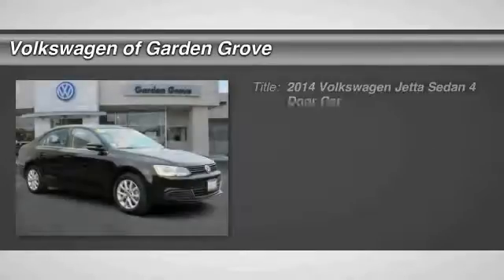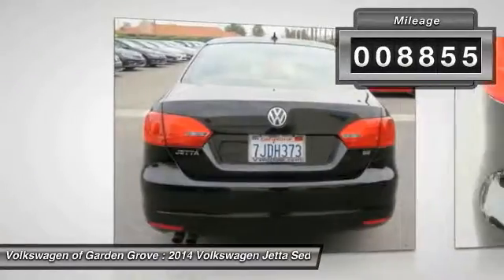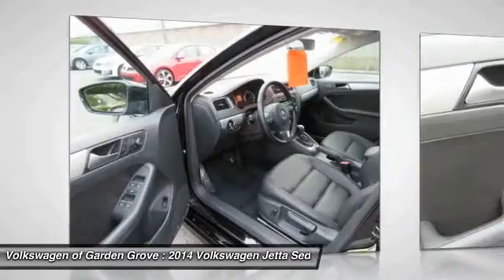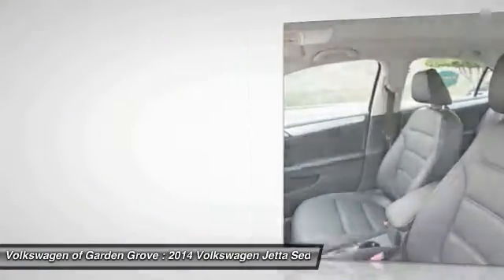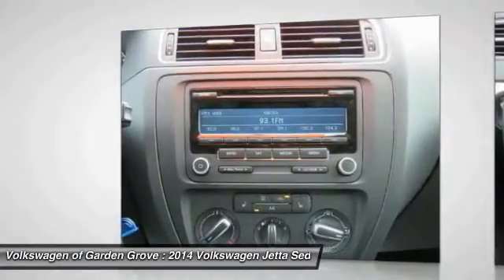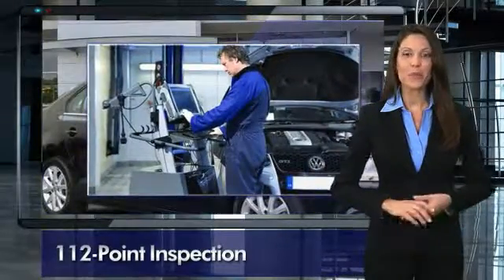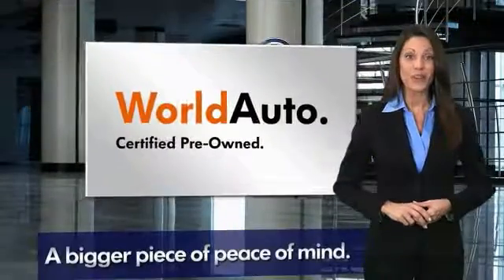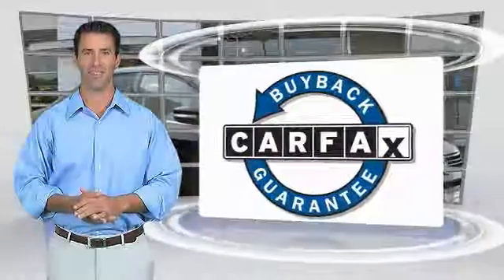2014 Volkswagen Jetta Sedan Garden Grove CA 18068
2014 Volkswagen Jetta Sedan SE w/Connectivity

**One Owner**, **Bluetooth**, **Leather**, SiriusXM Radio w/ free 3 month subscription, and Heated Seats. Remote keyless entry. Jet Black! Volkswagen Certified Pre-Owned means you not only get the reassurance of a 2yr/24,000 mile Transferable Bumper-to-Bumper Limited Warranty, but also a 112-point inspection/reconditioning, 3-month Free Trial of SiriusXM, 24/7 roadside assistance and a complete CARFAX vehicle history report.  brbrKeep in mind we can Powder Coat the wheels any color!!  - - - Buy with Confidence from a family owned and operated Franchise VW store.  Our Volkswagen Service Center has done the following: VEHICLE SAFETY INSPECTION, 20K VW SERVICE, and has passed the Volkswagen 112 point inspection Checklist.  Visit us at Volkswagen of Garden Grove, FWY 22 @ Euclid, Family owned and operated.